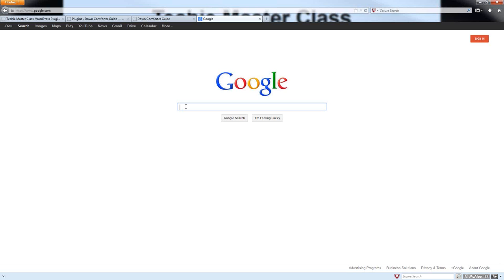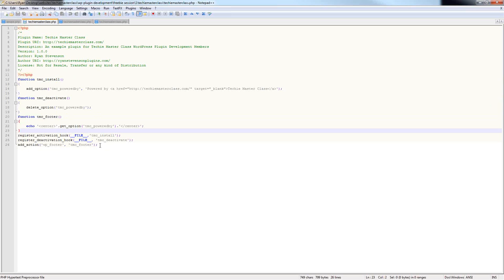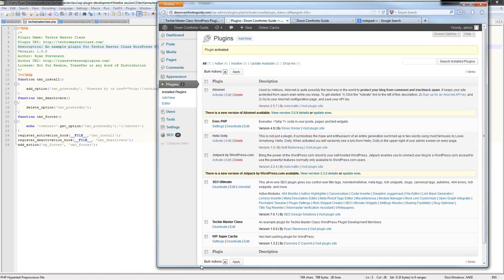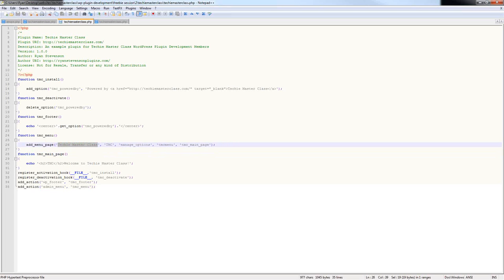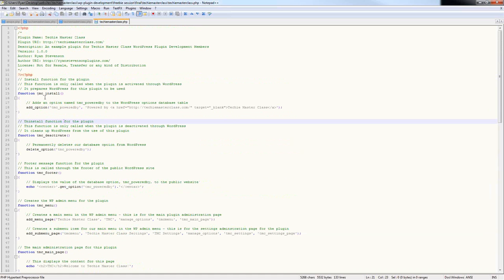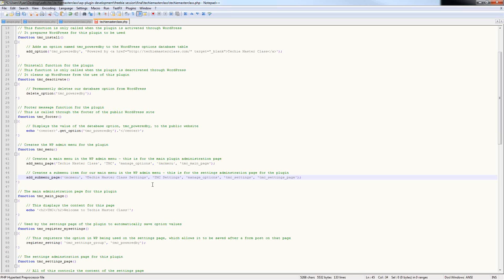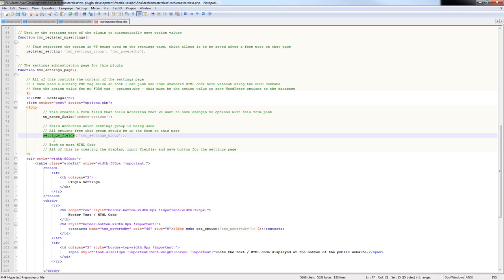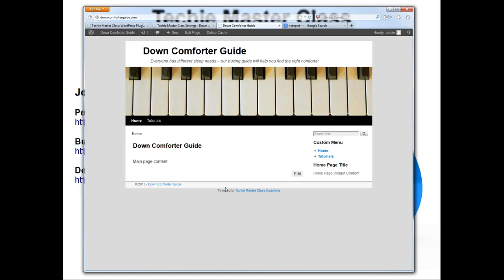WordPress Plugin Development Webinar Replay